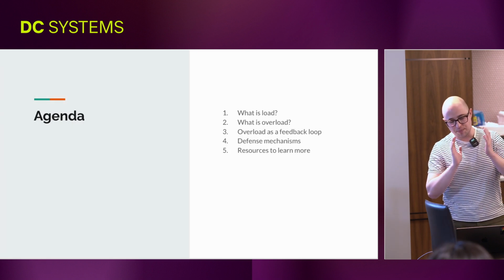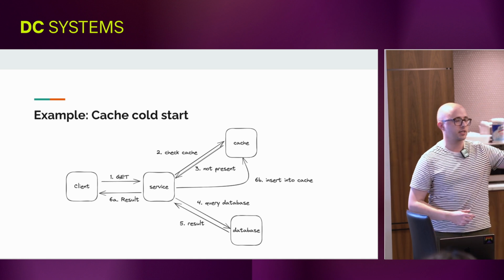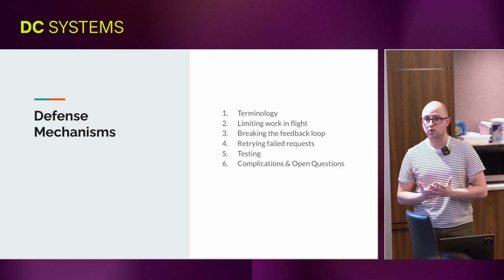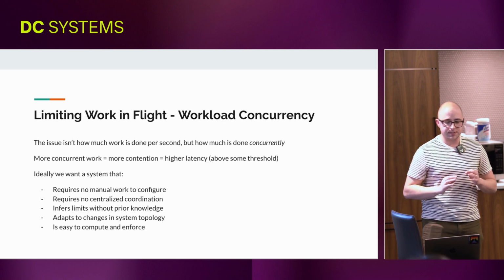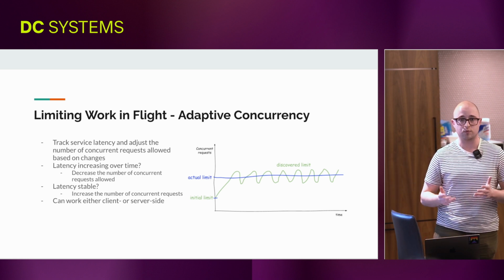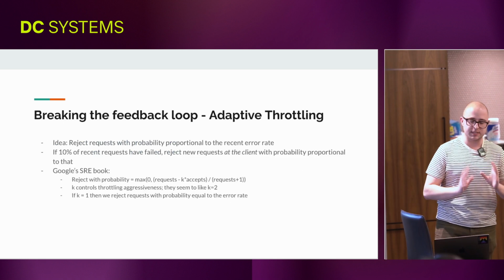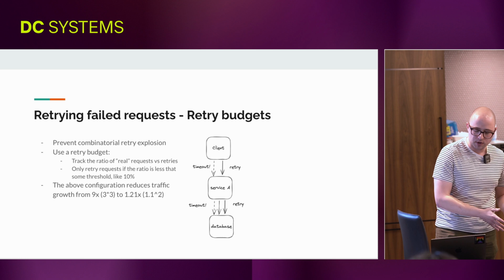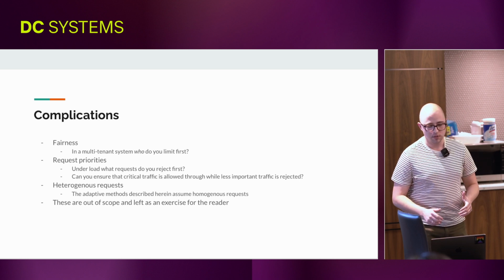Handling Overload, by Tim Deeb-Swihart | DC Systems 002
Systems depend on resources: memory, CPU time, network bandwidth, etc. When your system has demands placed on it, that load consumes resources, and when enough demands are made, any system can overload. If not carefully considered ahead of time, this can be catastrophic.

In his talk: “Reliability - Handling Overload”, Tim Deeb-Swihart digs into how overload is created, how we should talk about it in our system, and how we should deal with it.

Tim rejects rate limiting in favor of concurrency-based metrics for monitoring system load that more actively reflect the contention an overloaded system experiences. He suggests best practices for breaking the overload feedback loop, so that an overloaded system can recover. Tim also shares his thoughts on how to load test systems, and on how best to retry failed requests.

Tim’s talk presents a clear worldview and some very useful guidance for any engineer working on a system that might experience overload (and every engineer works on such a system).